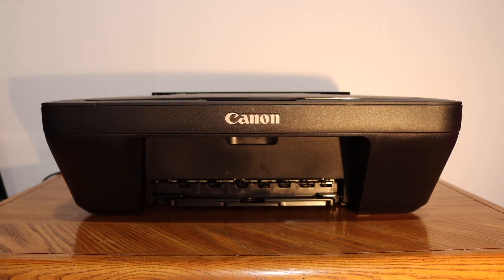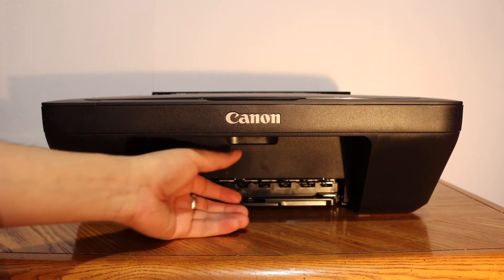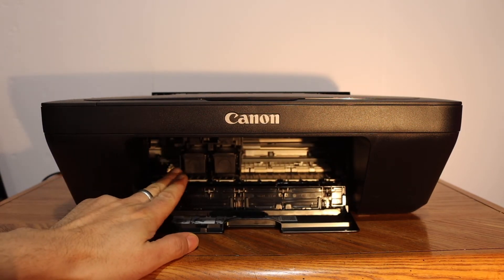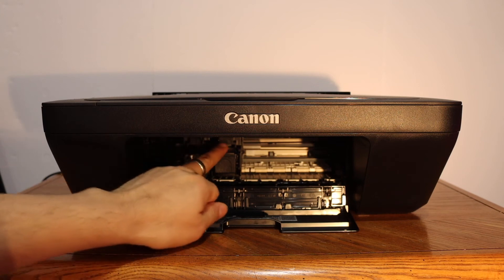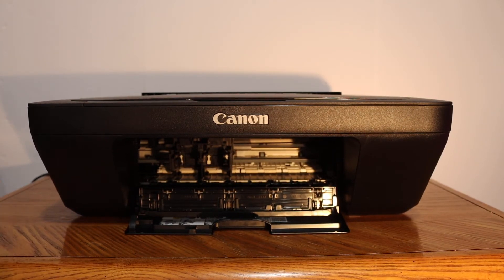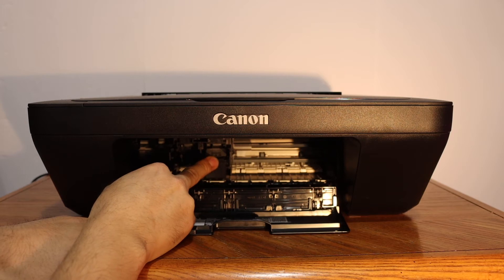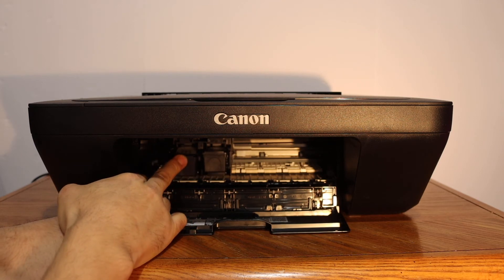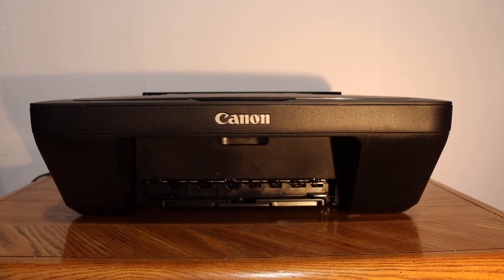Canon PIXMA MG2525 Ink Cartridge Replacement !!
This video reviews the step-by-step method to replace the Ink Cartridge or Install the Ink Cartridge in your Canon PIXMA MG2525 series All-in-one Inkjet Printer.